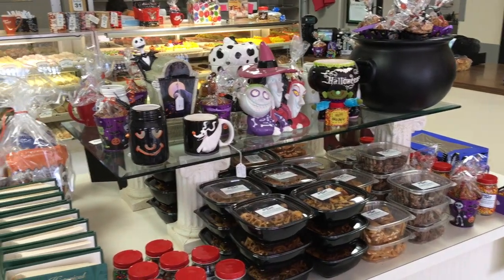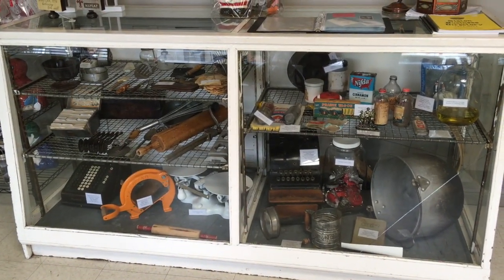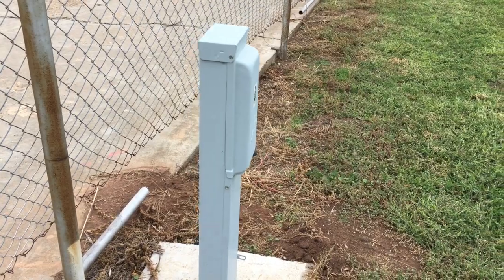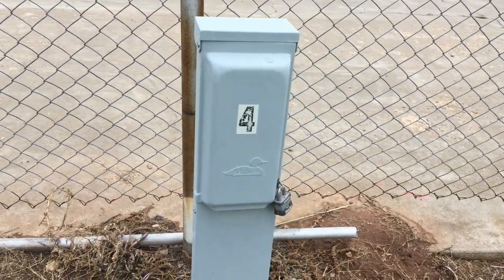Campground Review Slaton TX City Park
We talk about this free campsite in the Slaton, TX City Park. This is a dry-camping site that allows for a stay of up to 3 days. There are RV parks that offer full amenities near-by, but for a quick and free stop-over that offers great access to local shops, attractions and Lubbock, TX give it a look